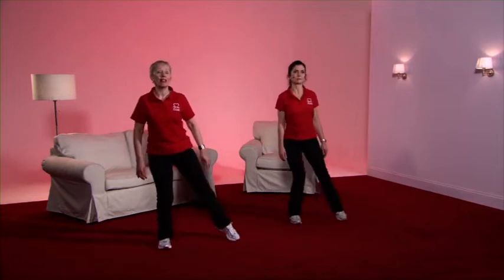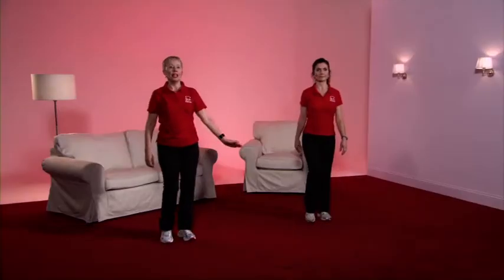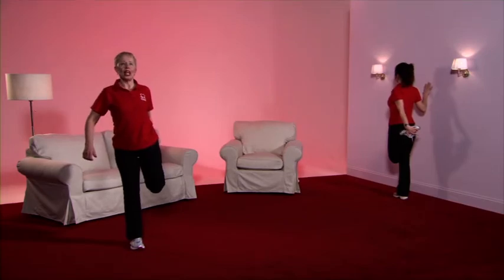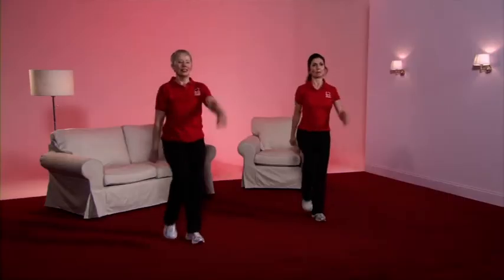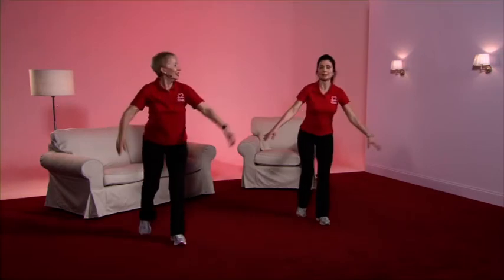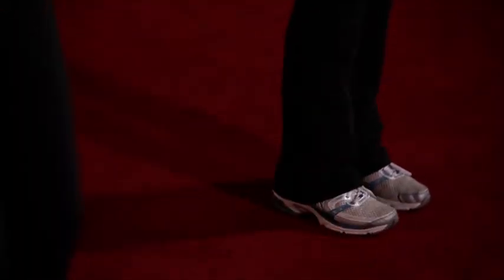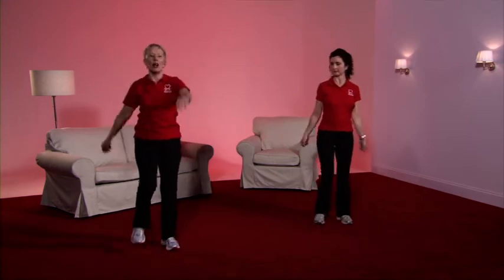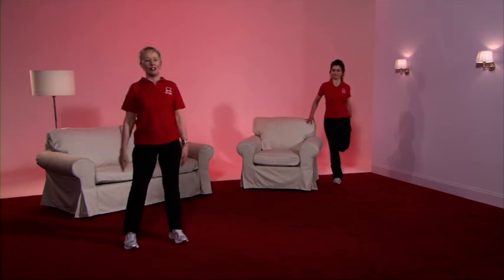Cardiac Rehab at Home - Level 3 Programme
These exercise videos are only for people who have already had a cardiac rehab assessment.